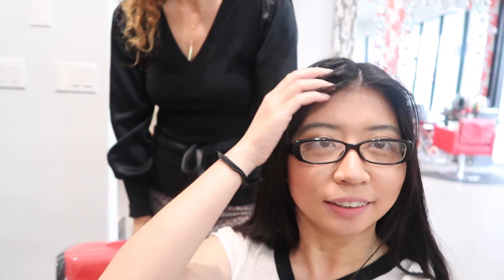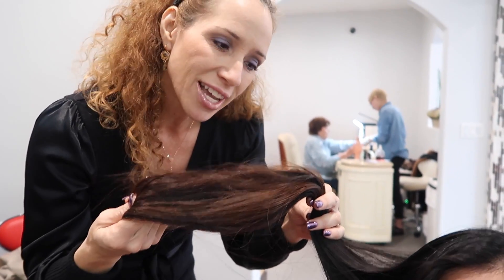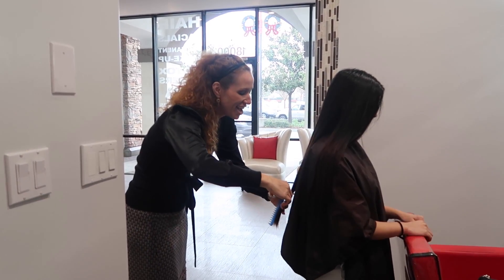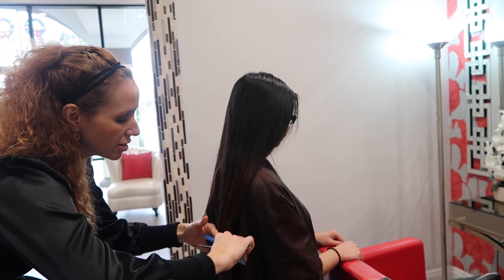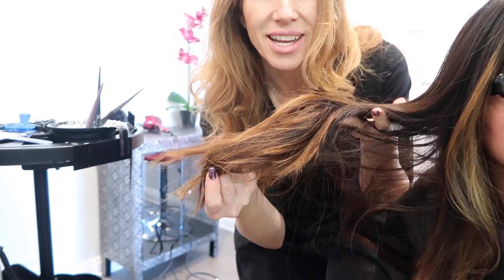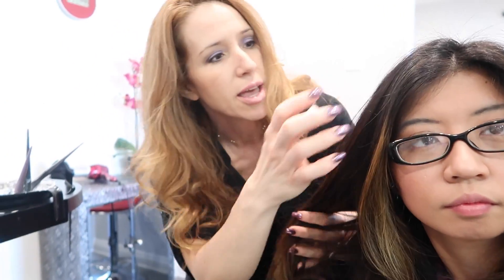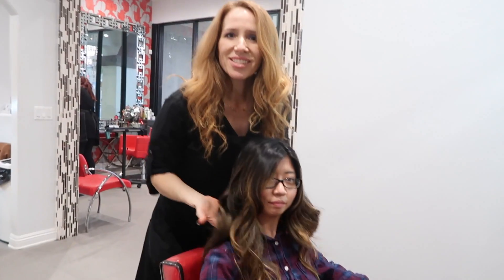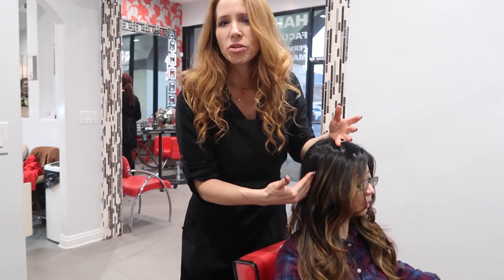Balayage Process | Sey Michelle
New look for the new year! Wanted to try something different instead of just dying my hair. Doing my research, I found Maria on Yelp and got contact with her. Loving my new look which is a balayage. You can watch the whole process here!

❥ FILMED AND EDITED BY SEY MICHELLE

↓ TECH INFO ↓
‣ Canon 70D
‣ Canon EF-S 18-135mm f/3.5-5.6 IS STM Lens
‣ Zoom H4NSP Recorder

↓ VLOGGING CAMERA ↓
‣ Canon G7X Mark II
‣ Go Pro Hero 3+

❥ This channel is a life of a freelance Filipina photographer in Los Angeles, California.